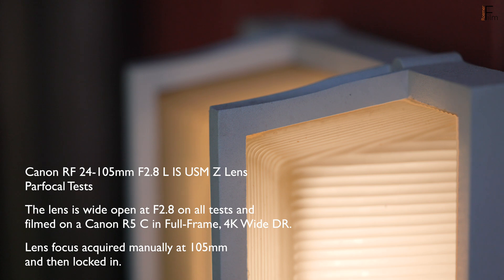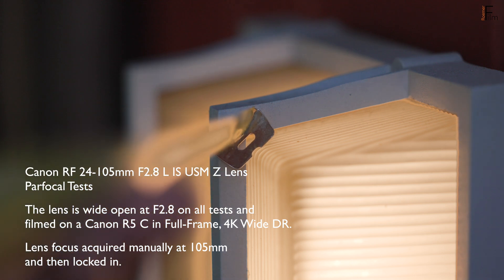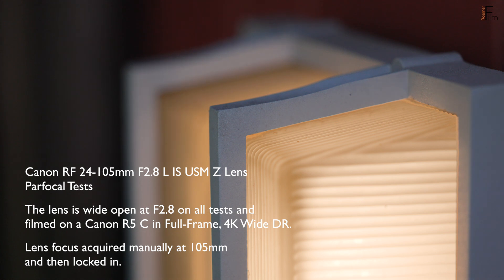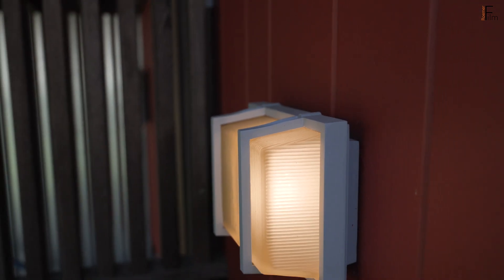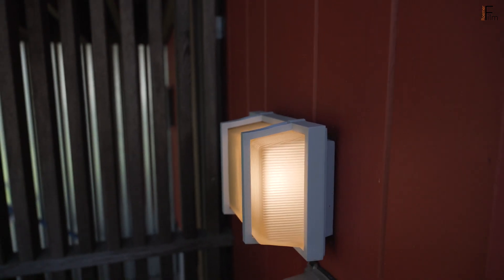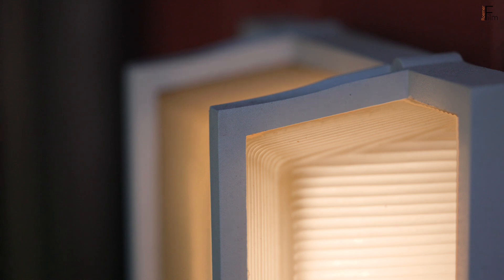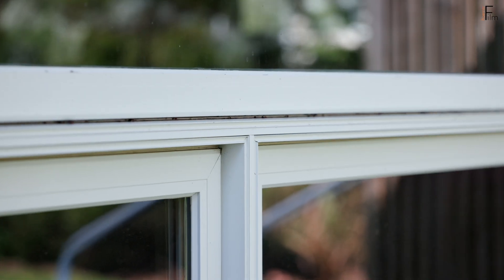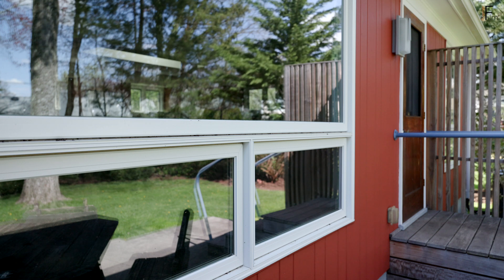Parfocal Test of the Canon RF 24-105mm f2.8 L IS USM Z Lens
Parfocal test of the Canon RF 24-105mm f2.8 L IS USM Z lens. A parfocal zoom lens holds its focus throughout its zoom range - a feature often seen only on cinema zoom lenses.

Canon describes the RF 24-105mm f2.8 as "electronically parfocal" meaning there is a correction being made under the hood via the USM motors/focus by wire system to hold the focus as the lens zooms.

I tested the lens at 20", 5', and 6'; and for all intents and purposes the lens does appear to be effectively parfocal.